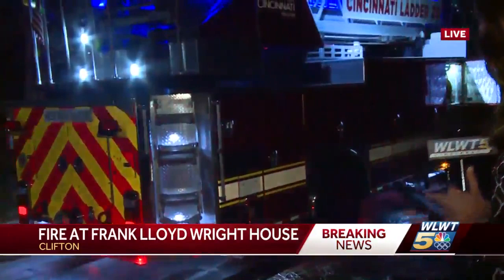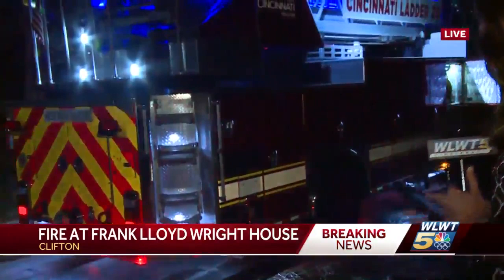Crews battle fire at Frank Lloyd Wright house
According to the Cincinnati Fire Department, at around 9:30 p.m., crews were called to the scene of a fire at 1 Rawson Wood Circle, which is the site of Frank Lloyd Wright’s Boulter House.